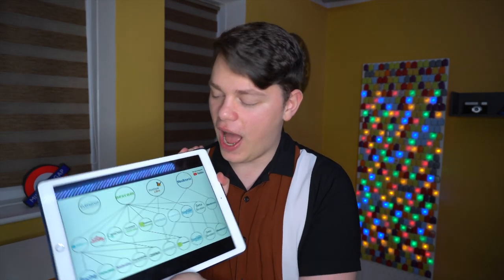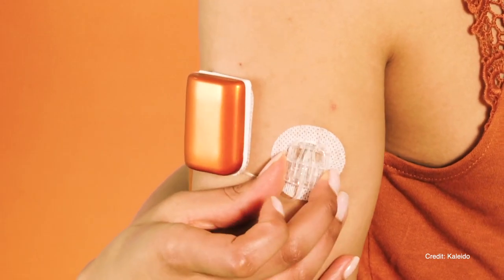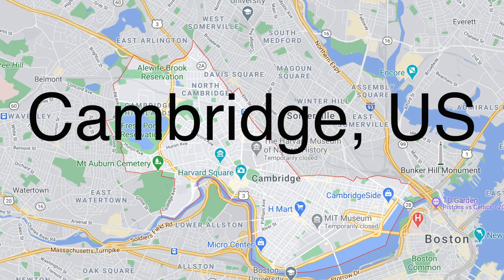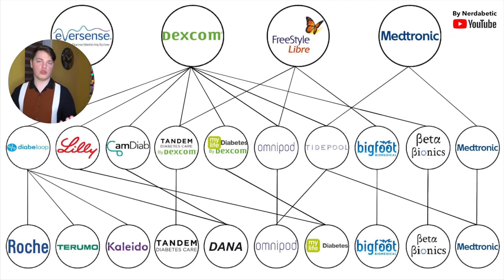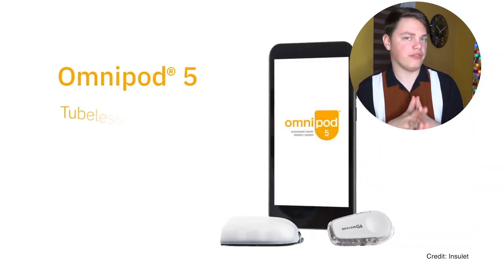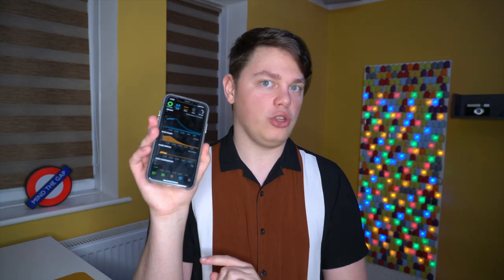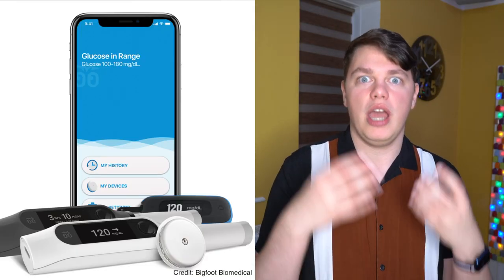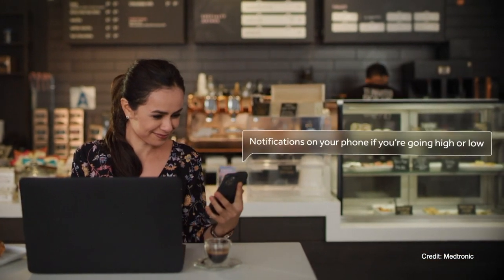10 Closed Loop Systems explained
Hybrid closed-loop is a system which connects a continuous glucose monitor with an insulin pump to automatically adjust insulin devilry using a clever brain ( algorhym). In this video, I am breaking down all 10 commercial systems with all the information you need about them from target glucose to CGM interoperability.

2. Lilly Closed Loop System